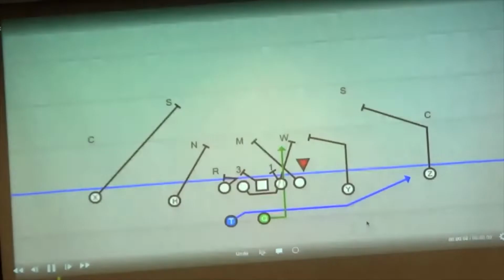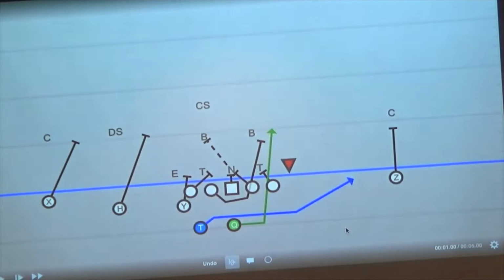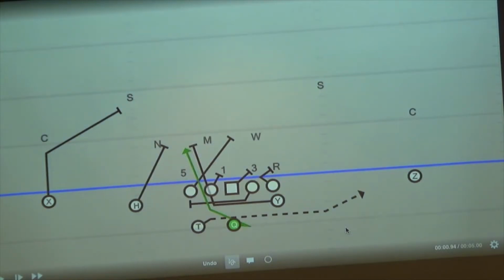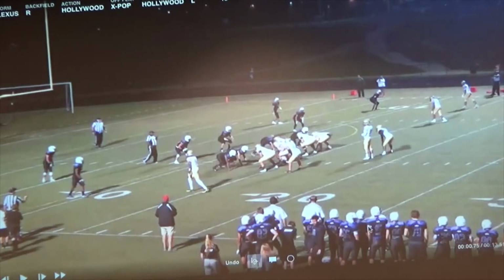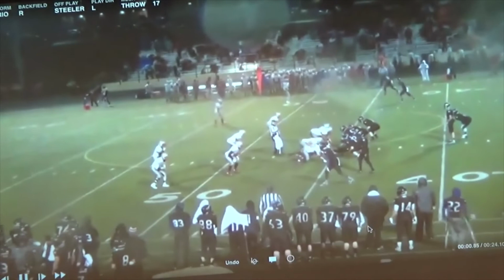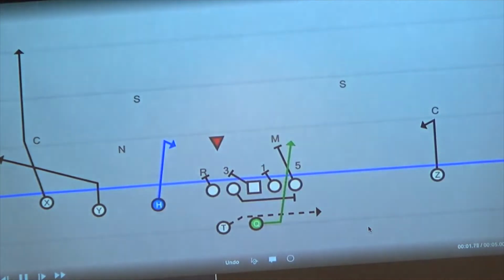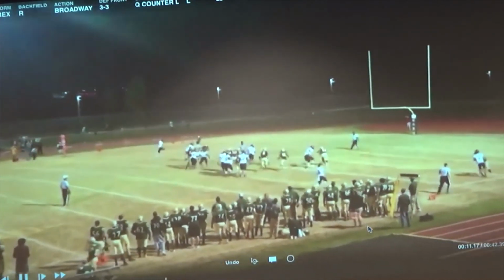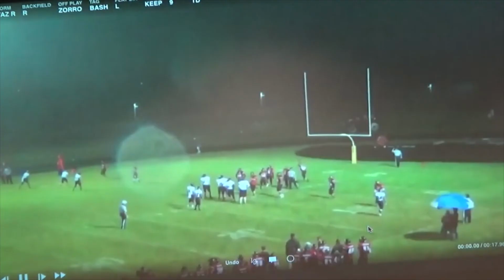Use These Variations of Power-Read to Disguise Your Run Game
In this video, coach Drew Ambrose talks through how his program uses different variations and fronts to run the power read.

Chapters:

0:00 -  Intro
2:26 - Power Read Game Film
4:59 - Power Read Keying the OLB
12:00 - Power Read Shift
17:39 - Power Read Compliments
21:25 - Power Read Play Action
27:05 - Play Action Post
34:13 - Power Read RPO
38:18 - Tunnel Screen
41:34 - Power Read RPO - Stick Variation
45:52 - Toss Read
55:49 - Zone Read

 defensive back cone drills defensive back coverage drills defensive coordinator db drills defensive back press technique

 nfl variations of the power read rpo power read rpo how to run power read power read play action pass